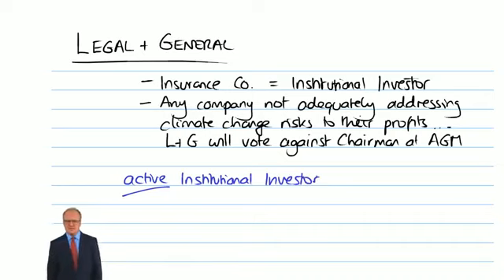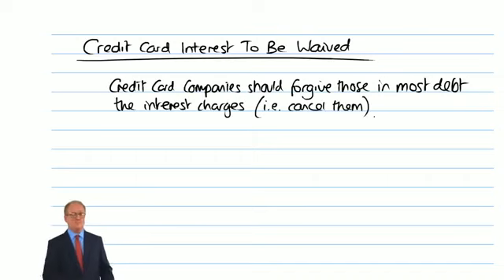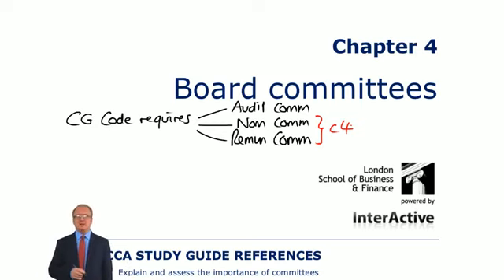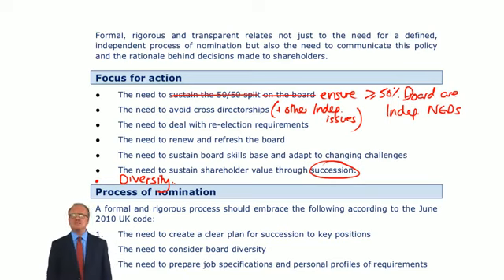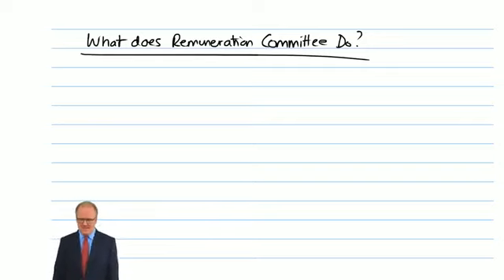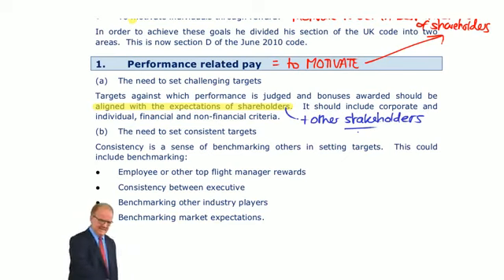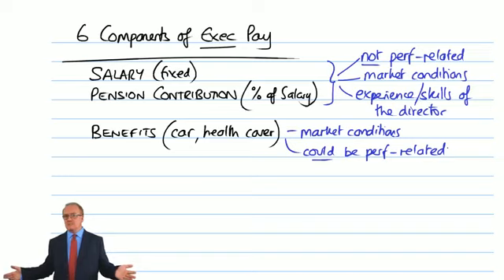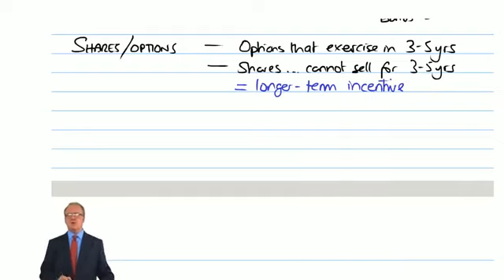P1 LS 4 1